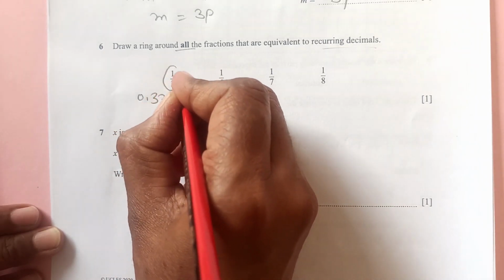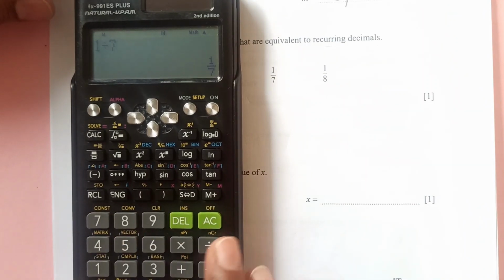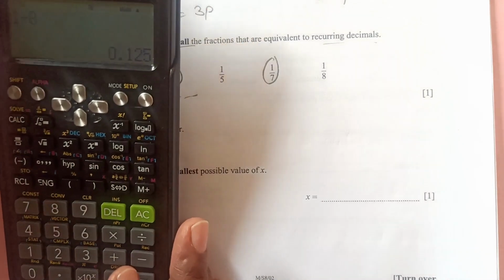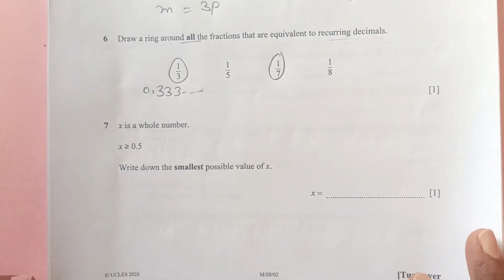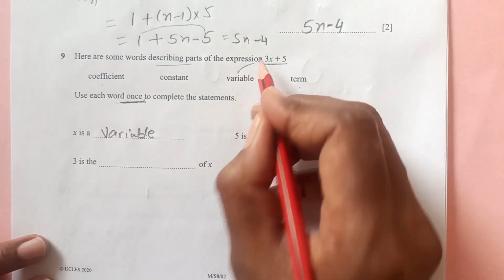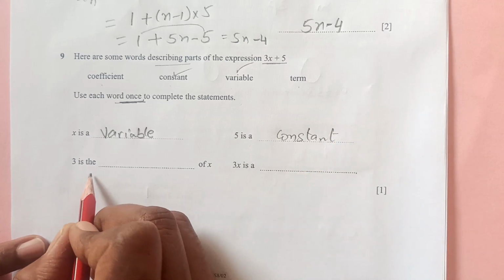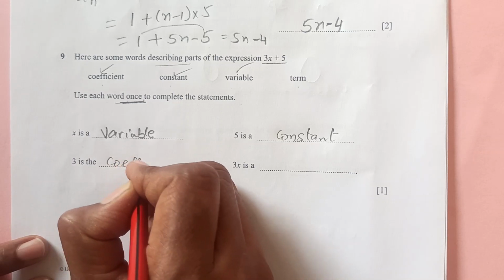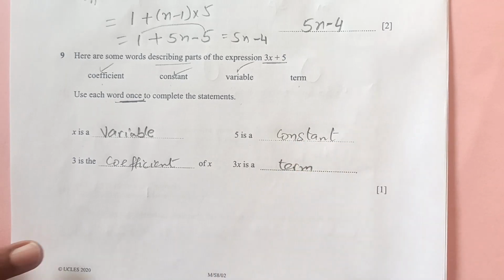Latest/NEW Syllabus-0862 Checkpoint Exam Series 2023/Year 8/Sample Test Maths Paper 2 -Part 1